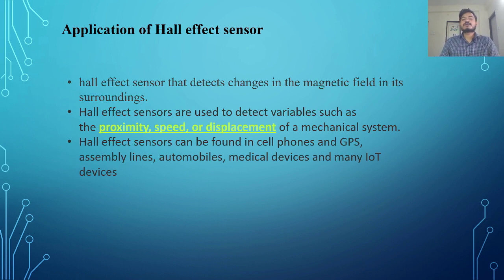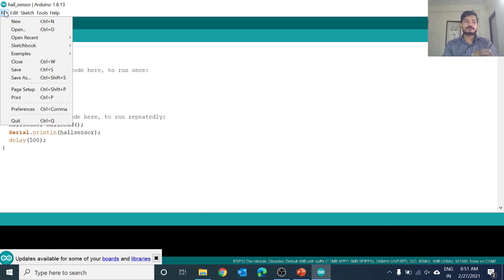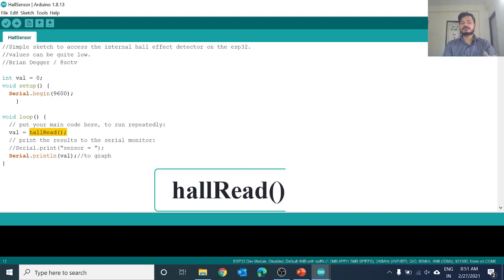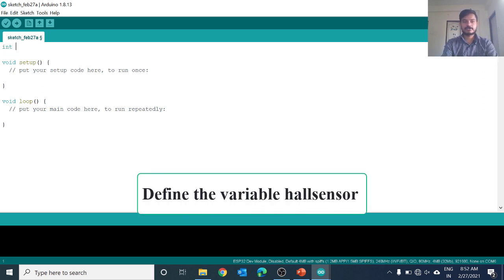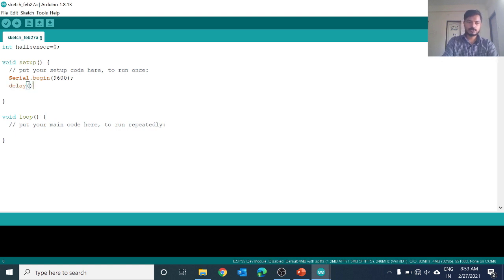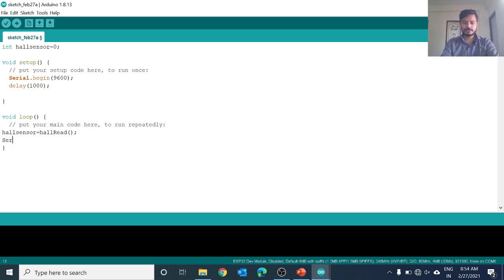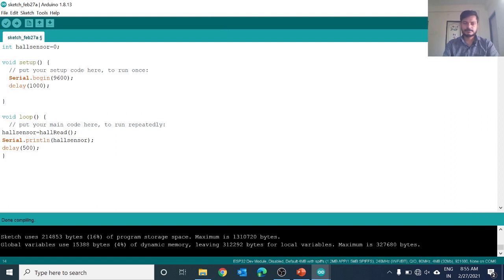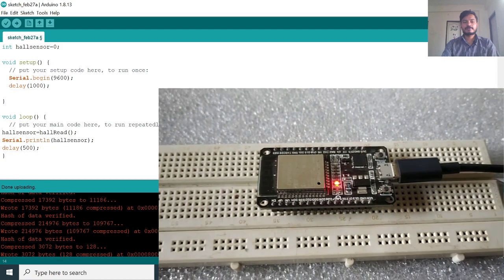[E03] Esp32 Built in Hall effect sensor | how to use esp32 built in hall effect sensor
Welcome Everyone to your channel ImpulseTech
I am starting a new series named getting started with esp32 board usinng Arduino IDE.
Now It’s time to move beyond the Arduino and work with a more modern microcontroller. Today we will get started with the popular ESP32 board using Arduino IDE.

1.How to install the Esp32 board in Arduino IDE.
2.Interfacing of Analog sensors with esp32 using ADCs.
3.Will learn about interfacing of digital sensor with esp32.
4. Learn about the internal hall effect sensor of the esp32 board and its uses.
5.Learn about the Esp32 touch pins.
6.Learn about the IOT using esp32
7.We will create the cool IOT projects.

Esp32 board comes with in built hall effect sensor ,in this tutorial you learn about how to read the hall effect sensor data ,you can create useful project using hall effect sensor .

Checkout the previous series videos!